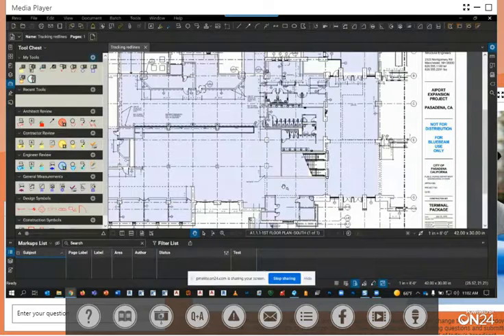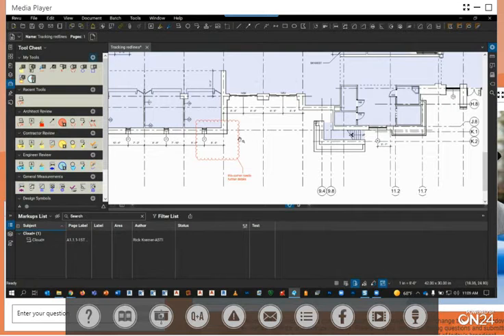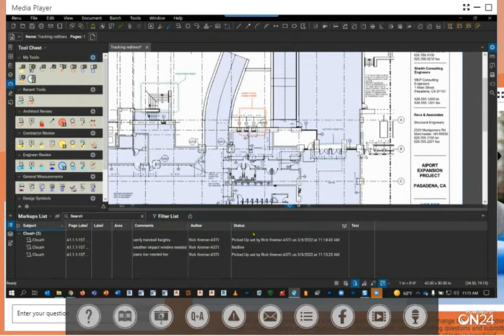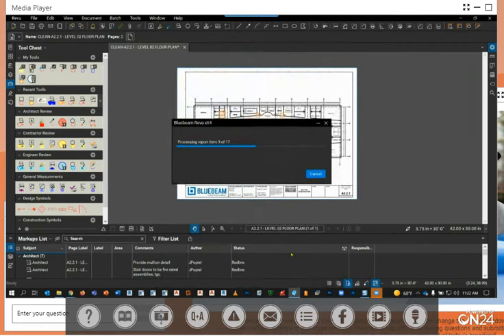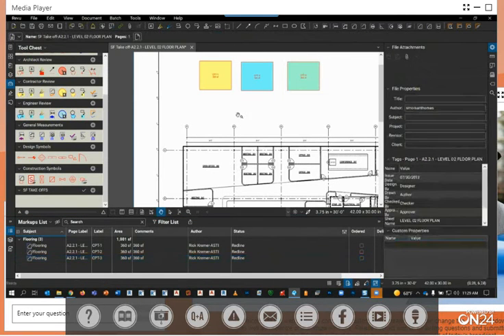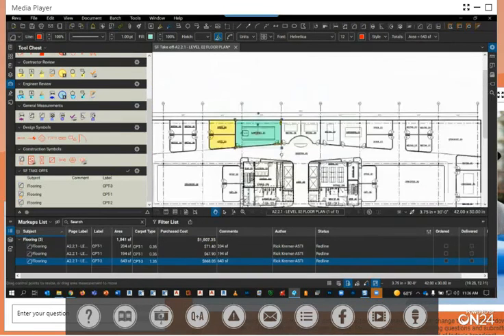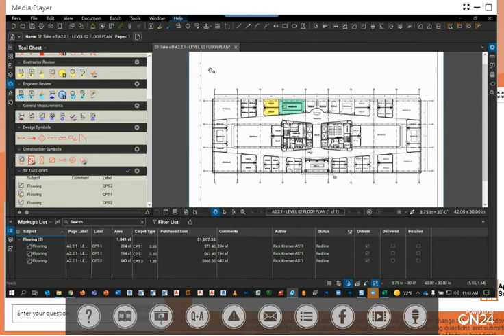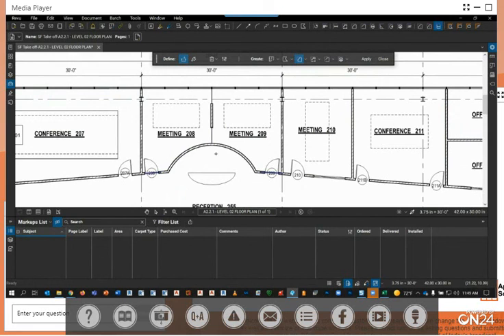“Information is King” - Customizing and Creating New Markup Columns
Do you wish you could include or track additional information on your PDFs? If you answered yes, then sign up for this session!

Rick Kremer, our Bluebeam Certified Instructor, will show you how to tailor markups in your PDFs, providing more detailed coordination and tracking abilities.

▬ MEP Force Conference  ▬▬▬▬▬▬▬▬▬▬▬▬

▬ Strategic Partners  ▬▬▬▬▬▬▬▬▬▬▬▬